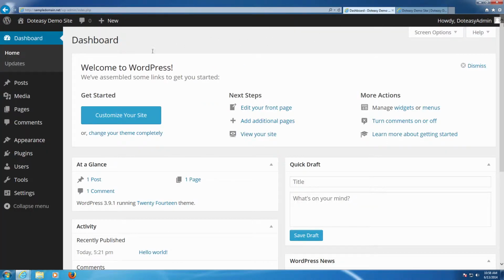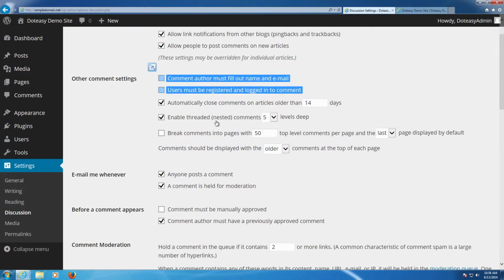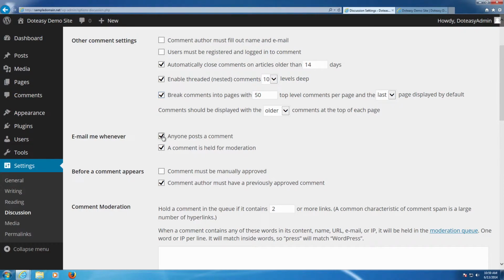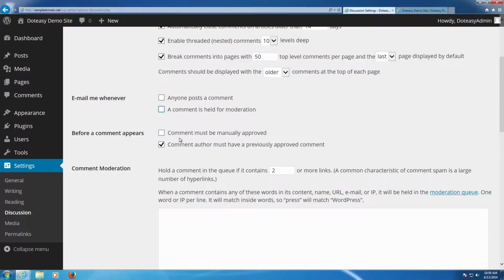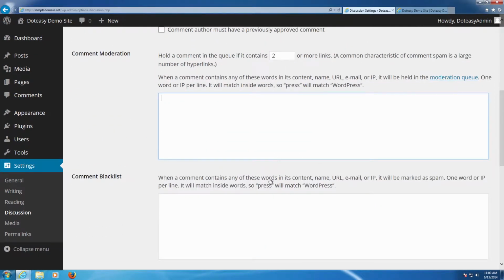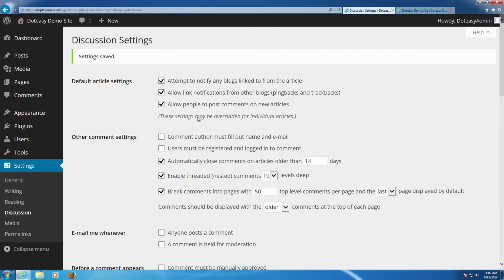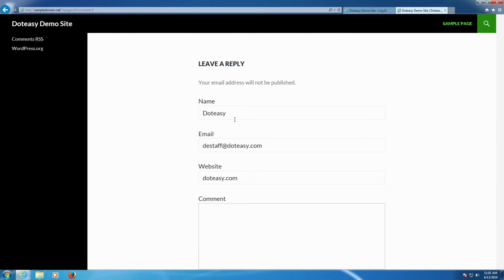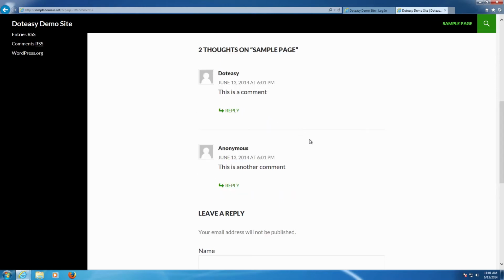How to Enable Anonymous Comments in WordPress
In this video, we'll show you how to enable anonymous comments in WordPress.